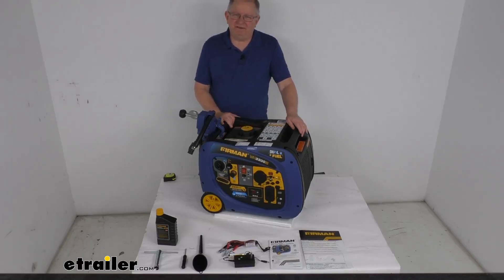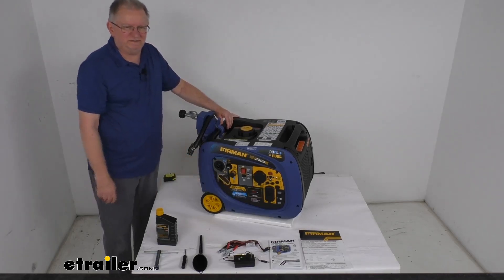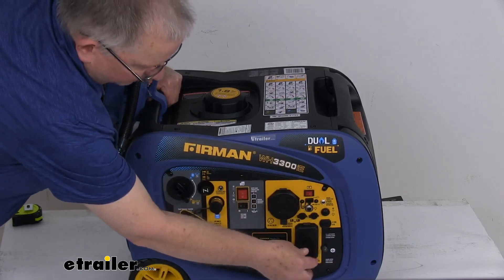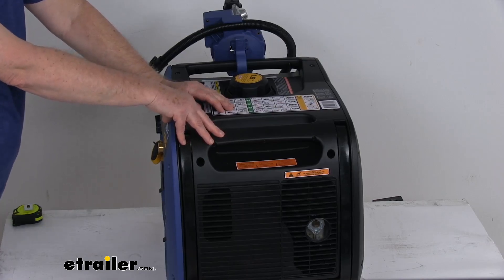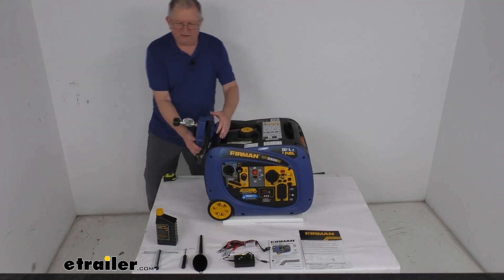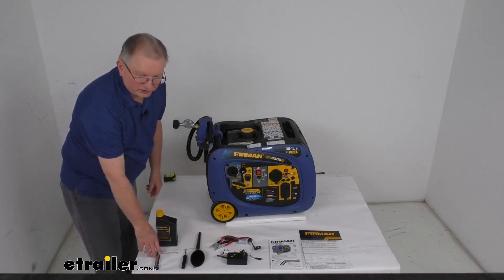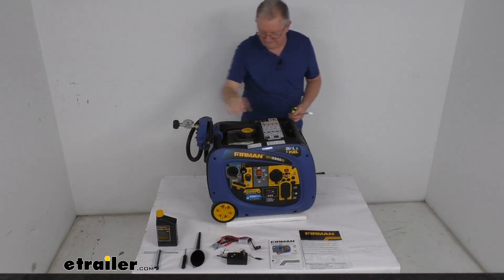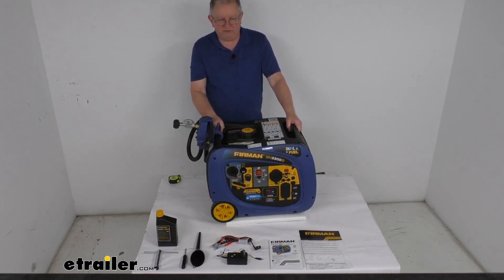etrailer | Complete Breakdown of the Firman 3,300-Watt Portable RV Dual Fuel Inverter Generator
Jeff:                                                  Hello everybody. This is Jeff at etrailer.com. Today we're going to take a look at this Ferman 3,300 watt portable RV dual fuel invertor generator with the electric start. Now this 3,300 watt generator will provide electricity for your home, your work or your play. It uses a very easy electric start. It has a dual fuel capability, which provides flexibility during these trips or in an emergency.

It has a four stroke, 171 CC dual fuel engine that'll use either standard unleaded gas or propane. No need to mix any gas in oil like on a two cylinder engine. Does use cast iron cylinder sleeves to help ensure a nice long engine life. I mentioned it's an electric start engine, so it does offer easy push buttons start up. Right here is the button to push to start it.

Also offers this ergonomically designed recoil handled that'll reduce the effort to pull start the engine if the need arises.I did want to zoom in on there and talk about some of the connections on front. On the front here, it'll give you a . right over here, there's a 12 volt DC outlet, 8.3 amps. It also gives you a five volt, 2.1 amp USB outlet right here. They all have covers on.

You can see which is nice, keeps any dirt out. Also, has this pull the cover up, there's your larger 120 volt, 30 amp TT30R, provides an RV connection point. Put the cover back on. Then down here you can see it offers 120 volt, 20 amp, 520R duplex outlet. This will power any household appliance or tools.

As I mentioned, if you notice all of those plugins have covers on it. Those will help keep out any moisture or debris. It does have push to reset the circuit breakers. That'll stop the power flow to connected devices if an overload is detected. Right here, there's a little readout that's a three-in-one data minder. It'll monitor voltage frequency and running hours.If we swing it around to this other side, this is your muffler right up front here. It does offer a whisper series muffler to don't show quiet operation, won't drowned out any campground conversation. Right here, they do use an arrester. It's a USDA Forest Service certified spark arrestor prevents release of any flammable debris.Now the safety features on this to promote accident free use has a light up indicator that'll turn on when low oil was detected. The engine automatically stops if oil level is too low for safe use. It has an automatic voltage regulator to help minimize voltage fluctuations.The wheels on it, let me zoom back out, these are five and a half inch diameter heavy duty wheels. In the front here has this nice fold down handle. Just pop it up just like that, and then you can lift up on it and it'll roll on the wheels so it makes it very easy mobility.The engine in it is a nice clean running engine meets the carb and EPA standards. A few specs on that engine, the starting surge power output. If you use it as gas or be 3,300 watts. If you uses propane, it's 3000 watts. The running rated power output as gas would be 3000 watts, propane, 2,700 watts.Now this part does come with everything shown here on the table. Just to go through them. It comes with the generator. Right here, it comes with this five foot long propane hose with the regulator. Basically, when you hook this up to your propane and you have your plug, that will plug right into here on the side. Then right above it is another little plug for the power. Once you get that connected, hook that to your propane. It can run off propane. What's nice, if you notice it has this nice clip on it, spring loaded clip, that'll allow you to just hook it to the handle there. Comes with a 12 volt DC battery float charger right here. Comes with a battery charge cable that you can plug in and charge the battery on there. Comes with the container of 10W-30 engine oil. Comes with the oil funnel to get it in there. Spark plug wrench, screwdriver, and then nice owner's manual and a quick reference guide.Noise level on this is 58 decibels. Normal conversation is about 60, so it's pretty quiet. The fuel type we mentioned is either gasoline or propane. Fuel tank capacity is 1.8 gallons. You can see it's right at the very top here. Put your fuel right in there. Oil capacity is 20.3 ounces. As I mentioned it comes with the 10W-30 that's the recommended oil for it.I do want to give you some dimensions on this. The overall length of this, if we go, it's about 23 inches long. The height the unit is going to be right at about 17 inches tall. The width on it, let me just spin it a